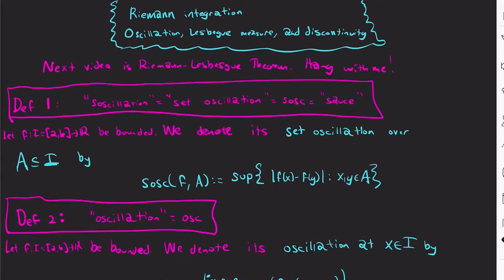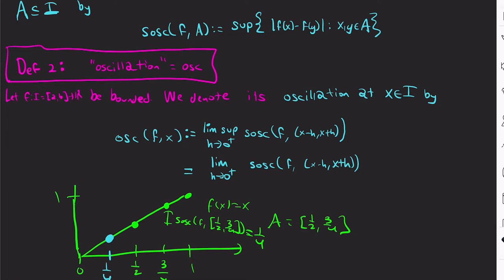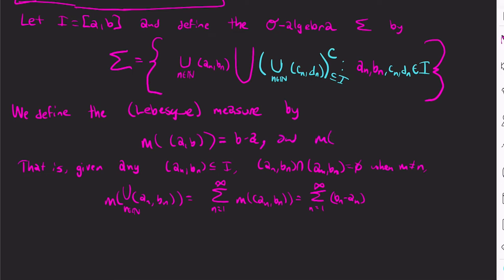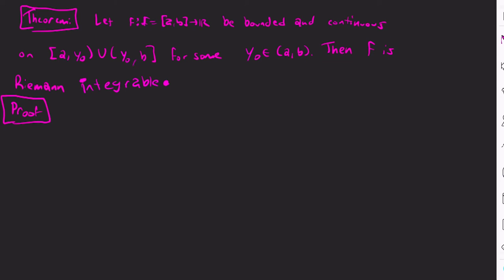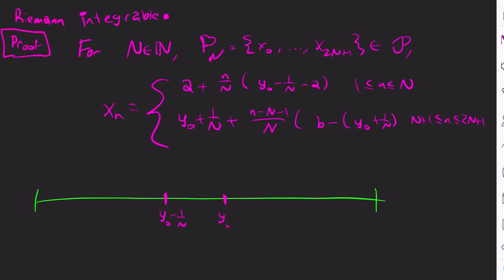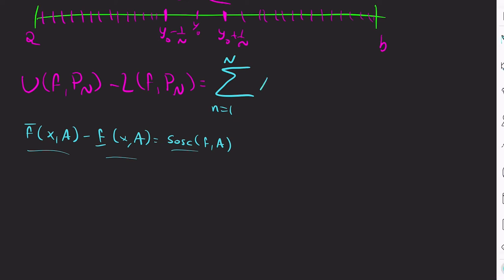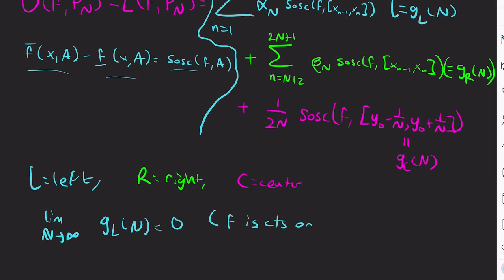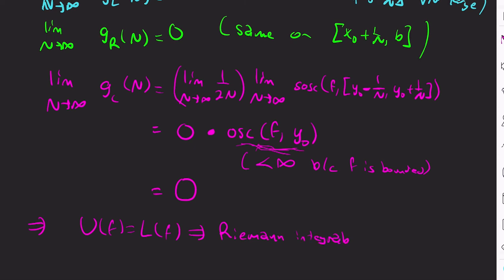Riemann Integration: Oscillation, Lebesgue Measure, and Discontinuity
This is our last video before proving Part 1 of the Riemann-Lebesgue Lemma. We introduce oscillation (a measure of discontinuity at a point), Lebesgue measure (a way of measuring a large class of subsets of the real line), and prove a lemma that a function with a single discontinuity in the domain is Riemann integrable.

Note that we prove this lemma in an "overpowered" way. We could just bound the oscillation of the function at the discontinuity by the bound implicit in our assumptions on f. However, I wanted to keep the sharpness of the oscillation in the proof logic, as it helps outline our proof of the Riemann-Lebesgue Theorem in the next few videos.